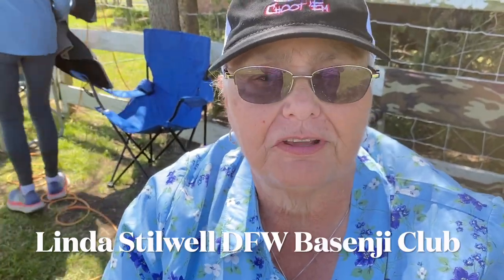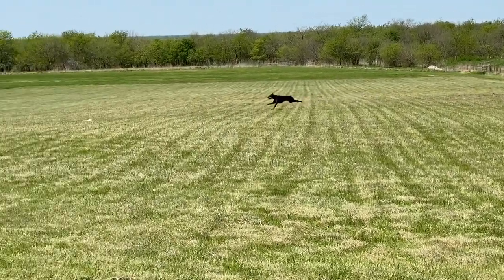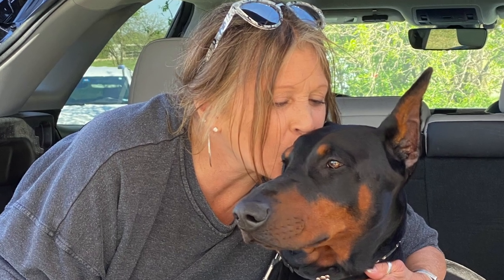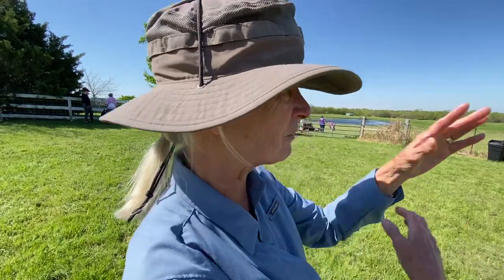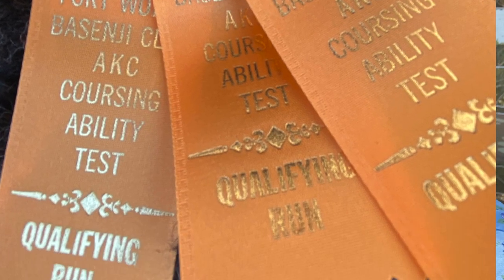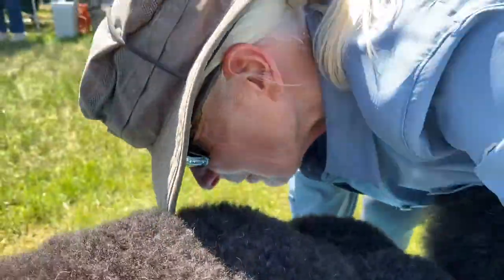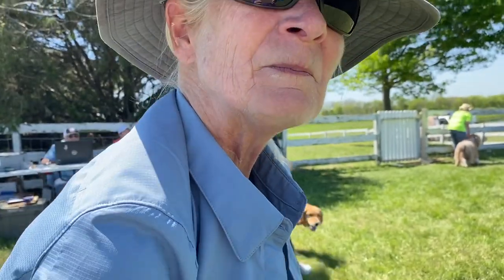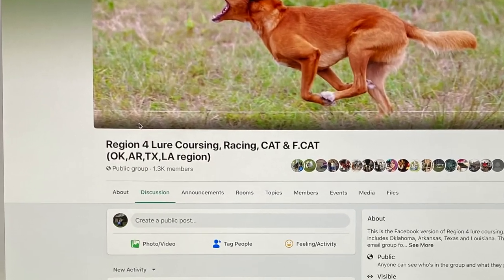The Coursing Ability Test April 2021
What a beautiful two days of coursing north of Dallas in Celina, Texas. Many thanks to the DFW Basenji Club for hosting the event with more than 200 entries in 4 trials on two days. Cockers, Dobes, Weims and many more breeds raced for the bunnies - just plastic bags! Watch and learn what the AKC CAT is all about!